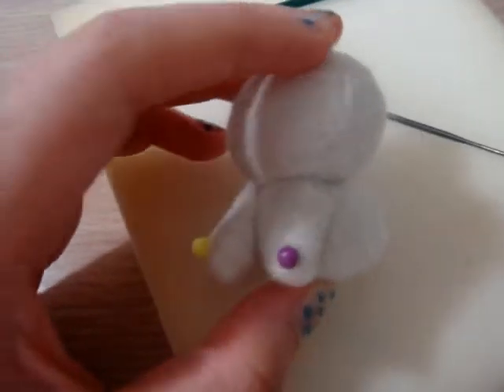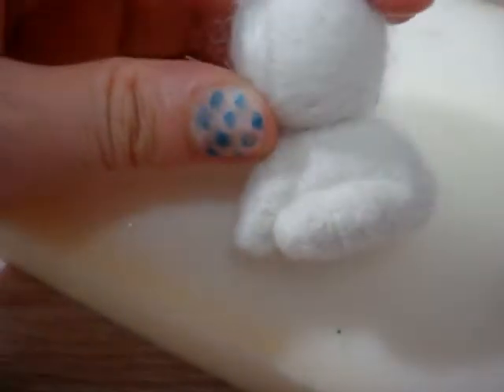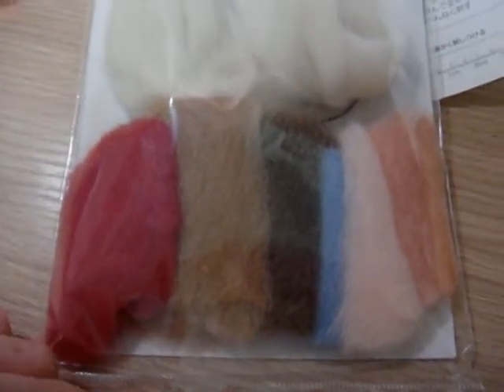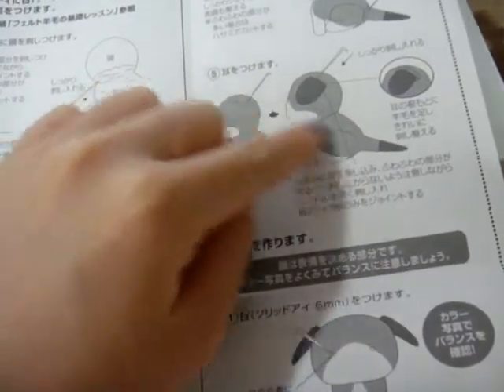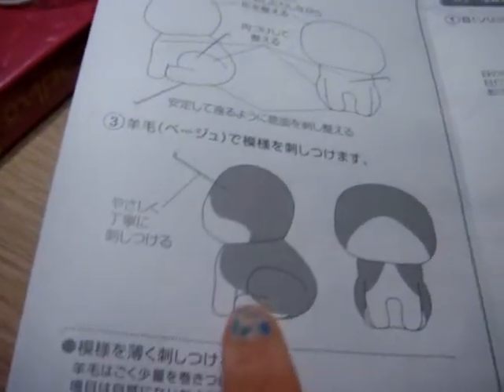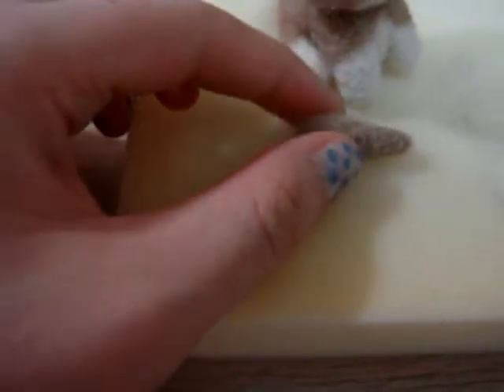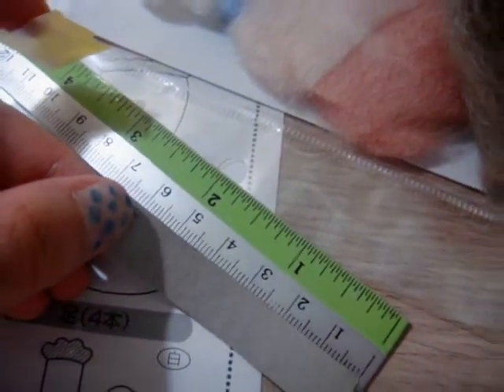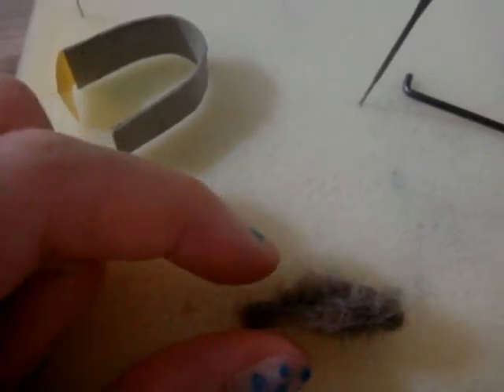Puppy & cake 02